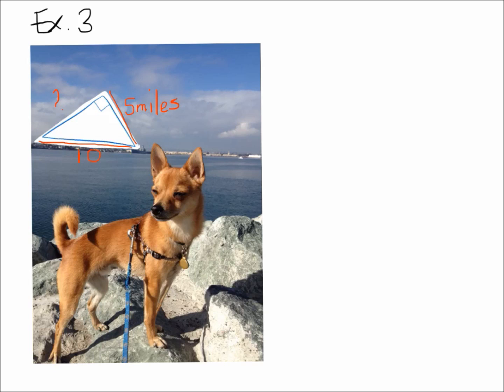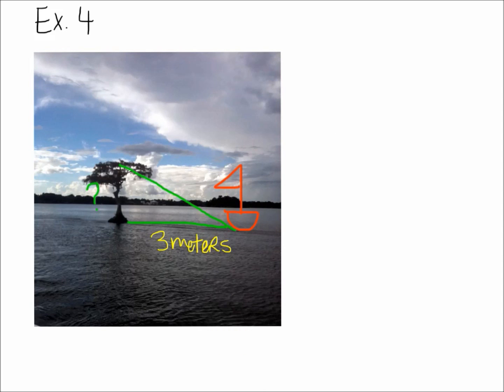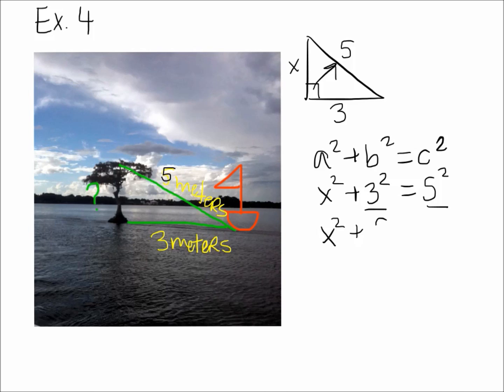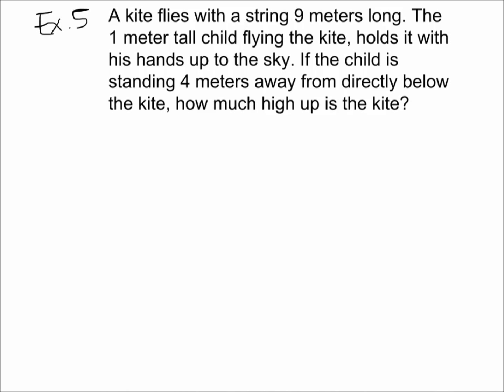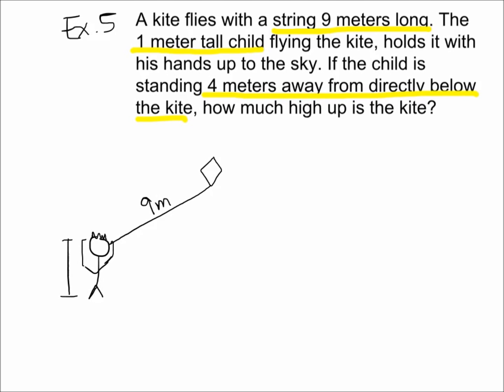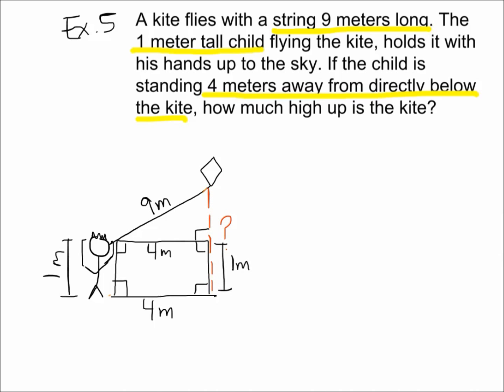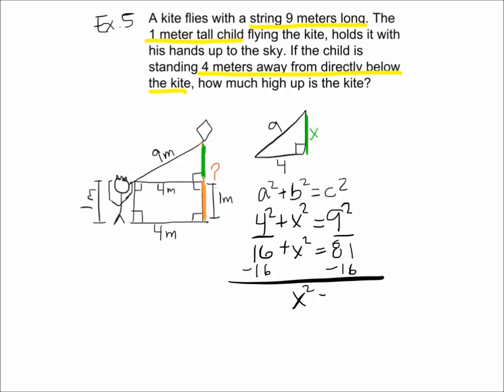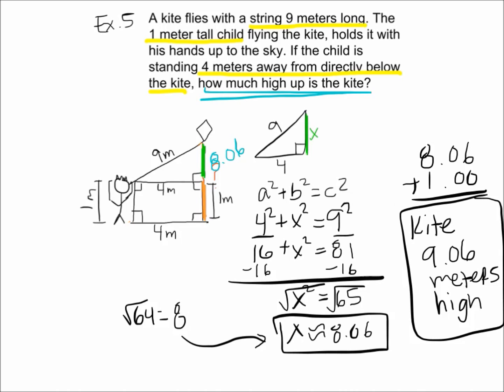Geo 8-1 Eng2